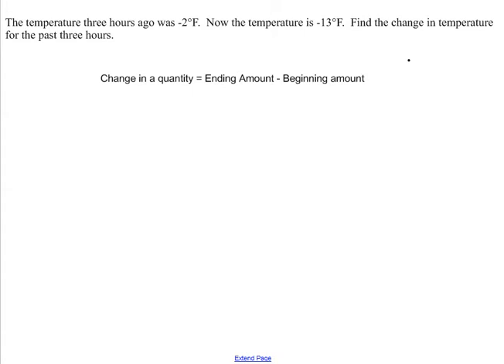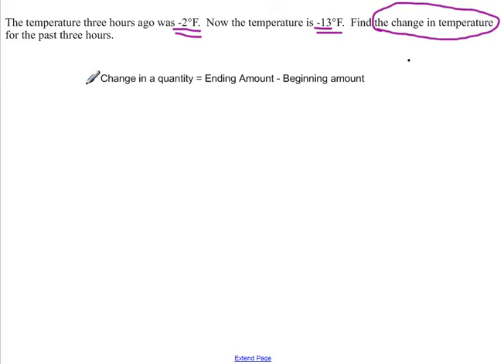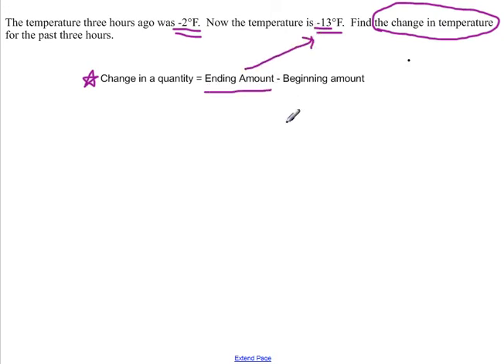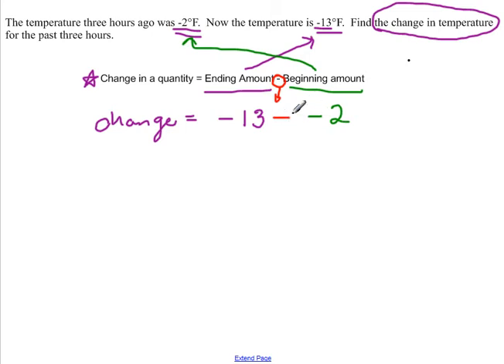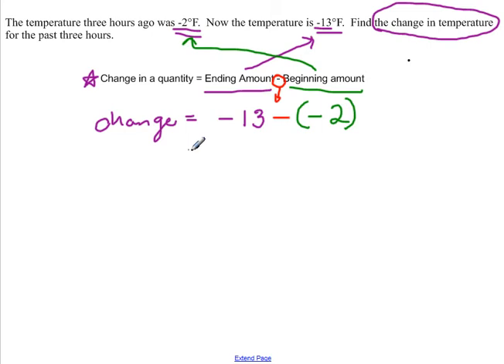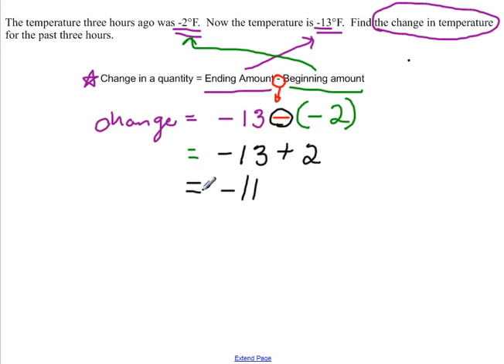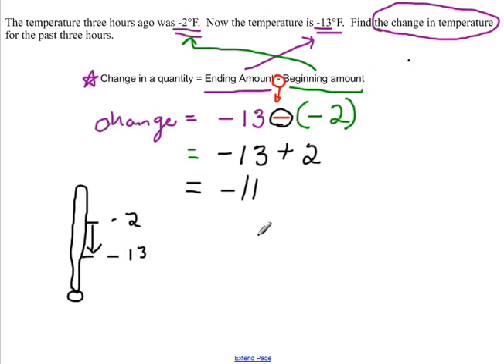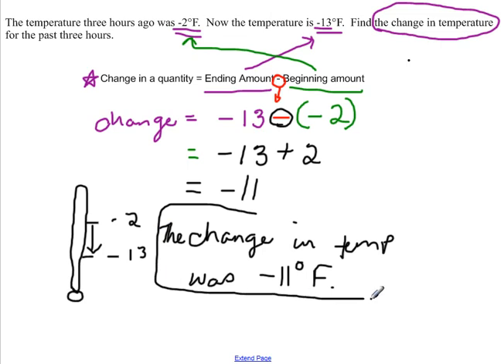Find change in tempterature from -2 to -13